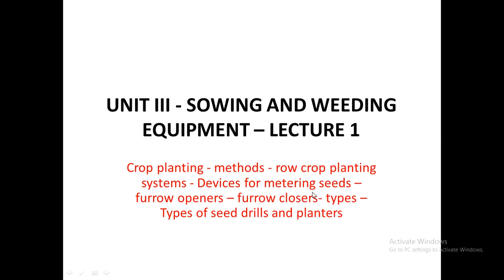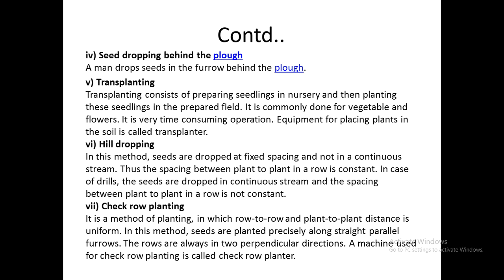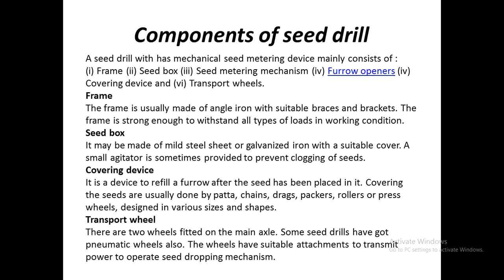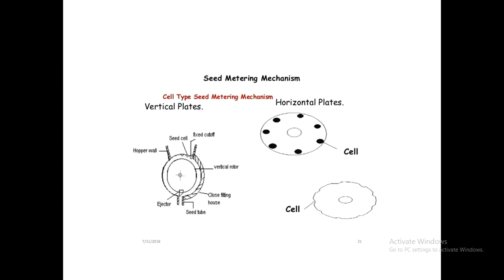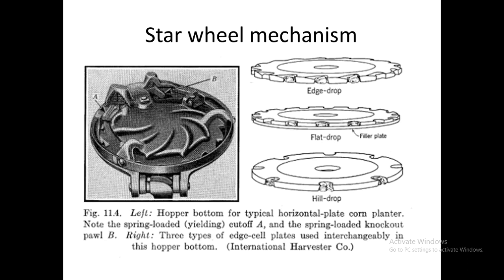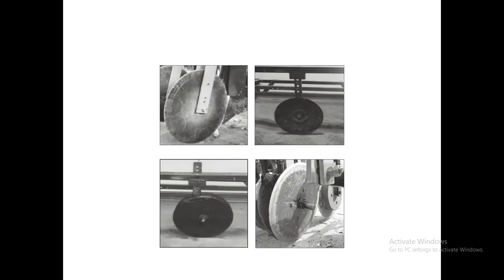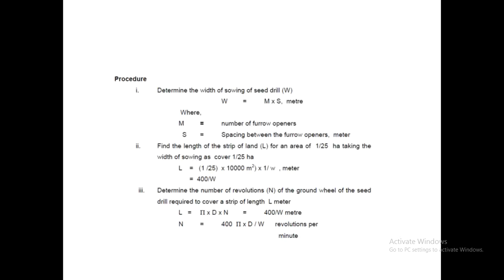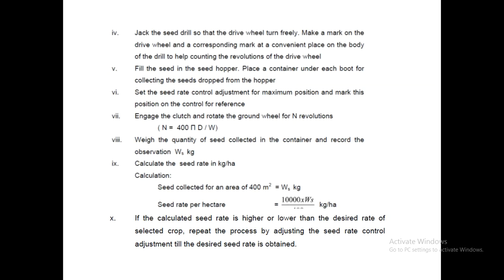Farm equipment|Lecture 5|Sowing|Seeding equipment|Calibration of a seed drill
UNIT III - SOWING AND WEEDING EQUIPMENT – LECTURE 1
Crop planting - methods - row crop planting systems - Devices for metering seeds – furrow openers – furrow closers- types – Types of seed drills and planters